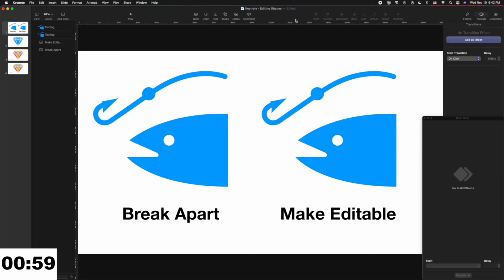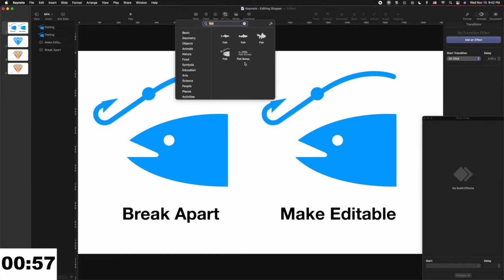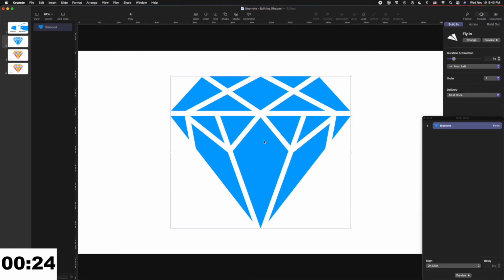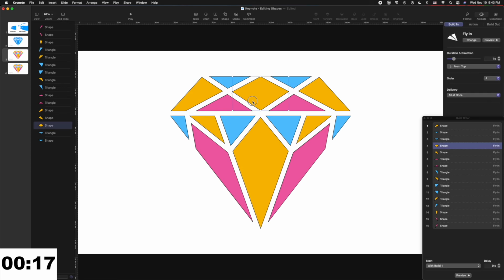How to BREAK APART and EDIT SHAPES in Apple's Keynote - 1 Minute Tip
In this video, I explain how to break apart and customize the shapes in Apple's pre-installed shapes library. Use these skills to create new, original shapes and animations that are truly amazing!